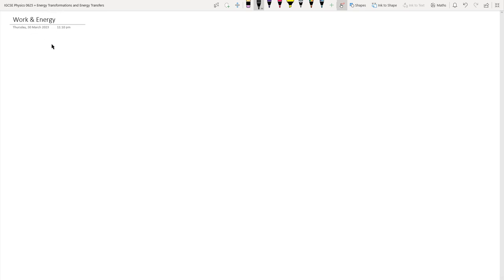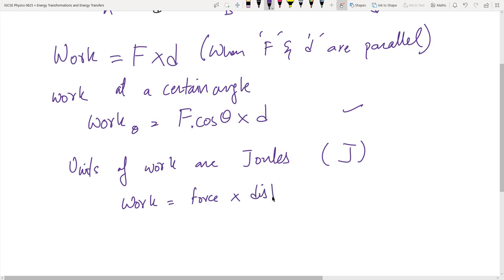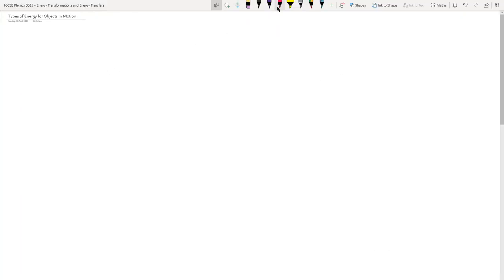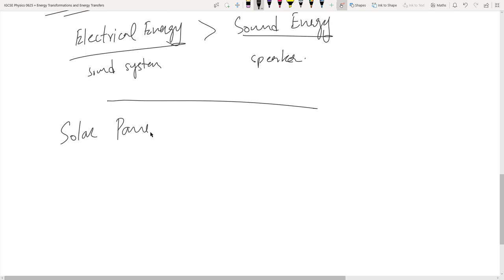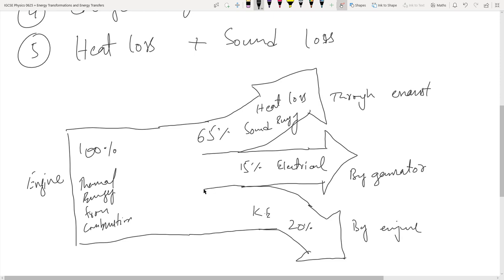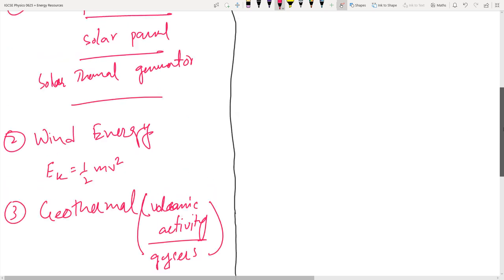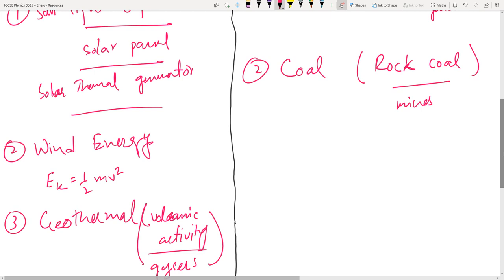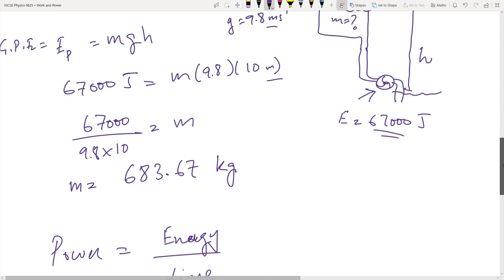Unit 6, 7 & 8 - Work, Energy & Power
This video is  compilation of three units as these topics are interlaced and must be taught in a sequence to have a clear idea.